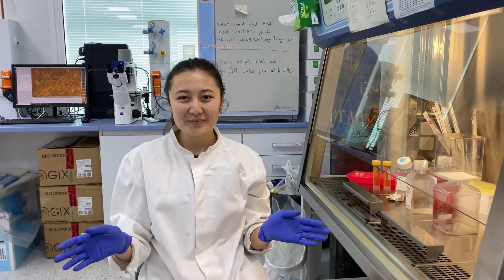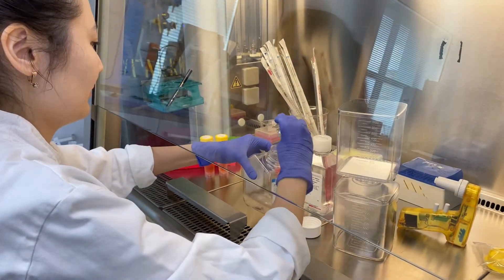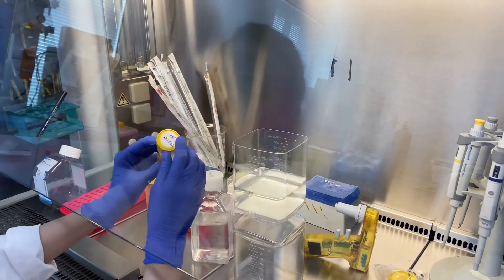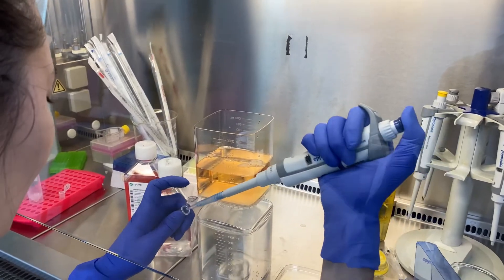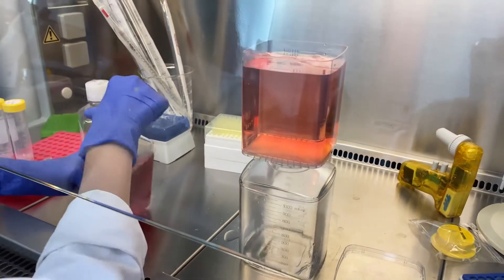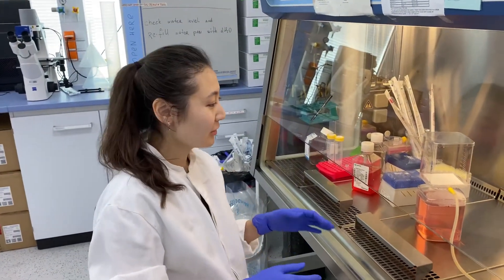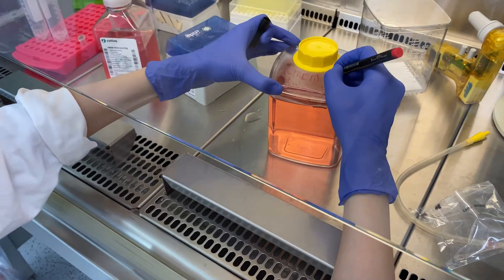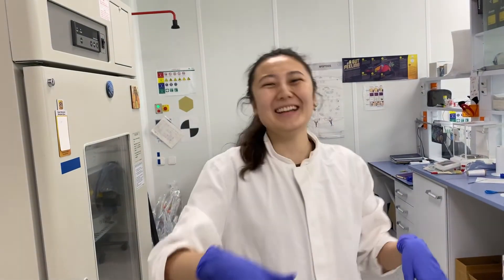How to prepare Dulbecco's Modified Eagles Media solution for cell culturing, easy way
Solution Compound:

• 2 bottle of Dulbecco's Modified Eagles Media- high glucose, catalog number: D6171-500ML (Sigma-Aldrich)
• 100 ml Fetal bovine serum, catalog number: F2442-500ML(Sigma-Aldrich)
• 600 mg L-Glutamin
• 500 ul Penstrep 100k solution ( penicillin 677,048 mg + streptomycin 1388,89 mg + 20 ml Distilled water)